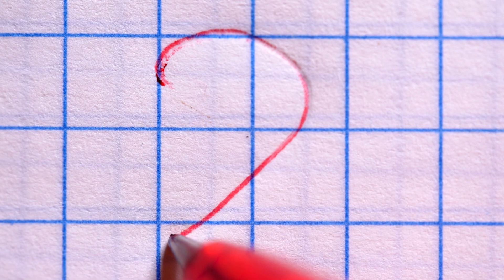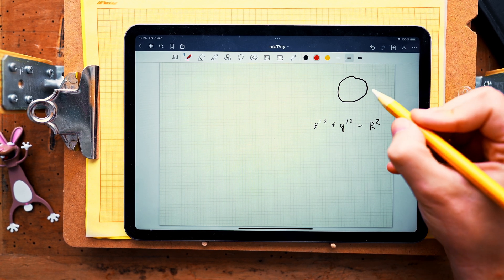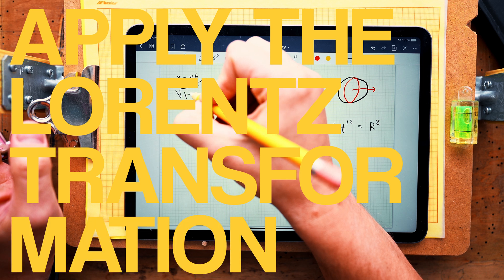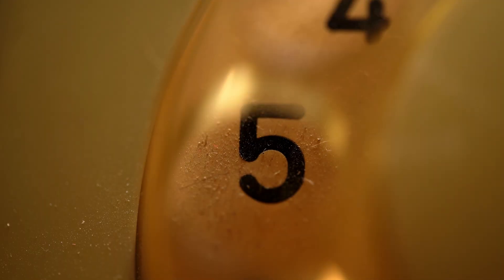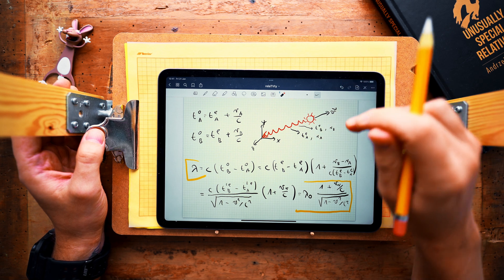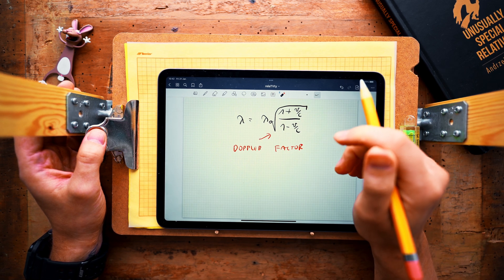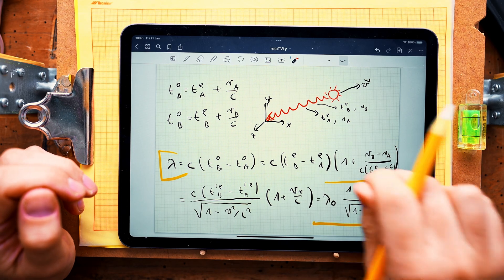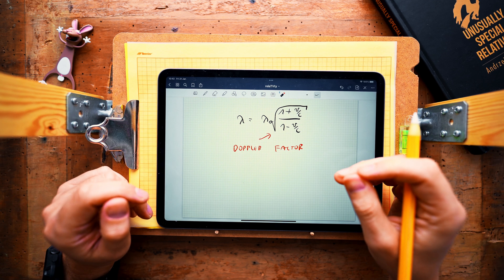Relativistic optical illusions - Episode #13